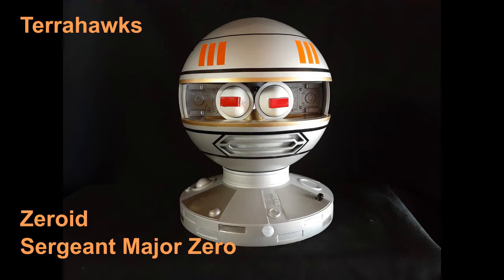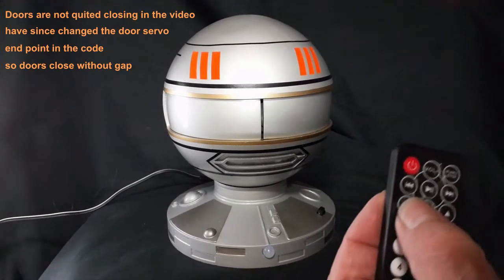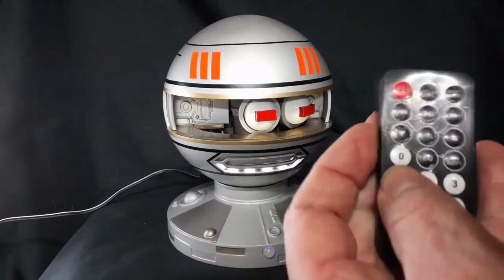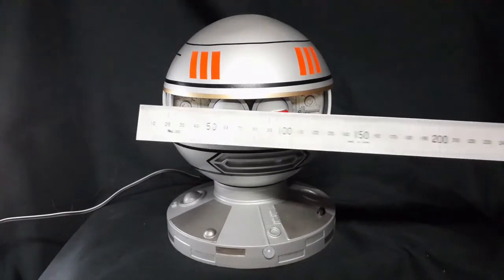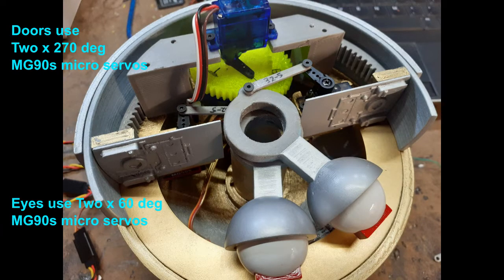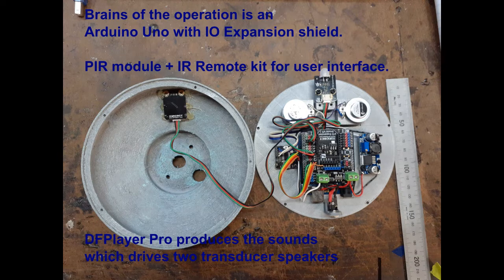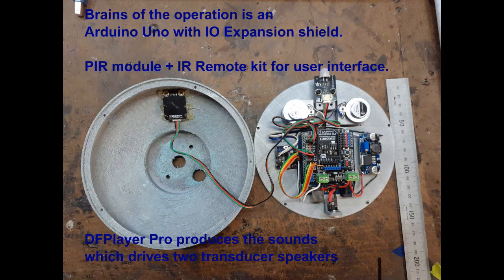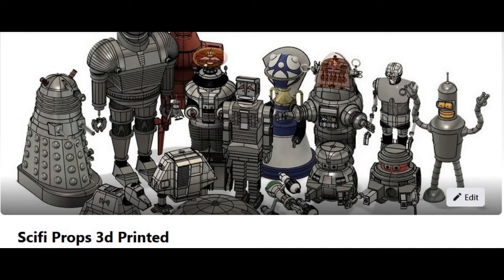Terrahawks Zeroid 3d printed animatronic build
Zeroid animatronics build using Arduino Uno and standard RC servos, can be ran in either PIR mode which runs through a sequence when triggered by movement or direct from IR Remote.
 DFPlayer Pro plays the mp3 files which outputs into transducer speakers.